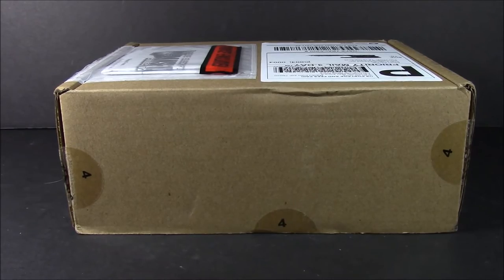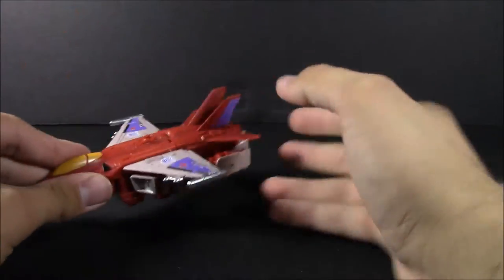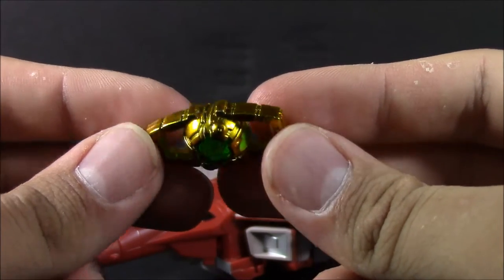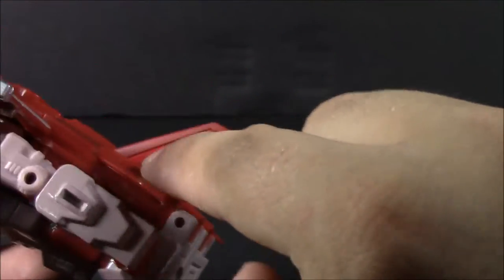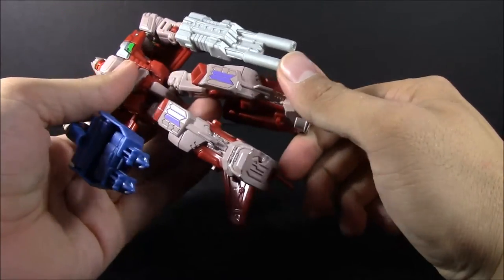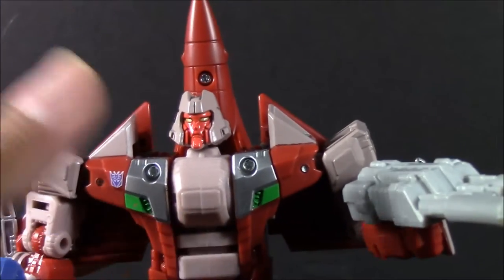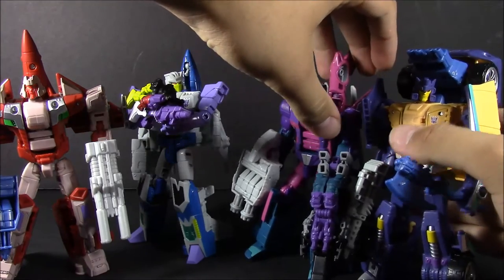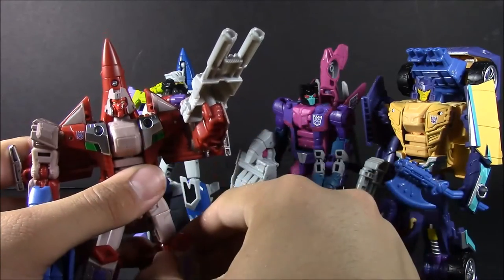Transformers Figure Subscription Service - TFSS 4.0 - Windsweeper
So this guy was supposed to be an Autobot?? Kinda sweeps you to the wind doesn't it? Let's look at this good guy turned bad jet